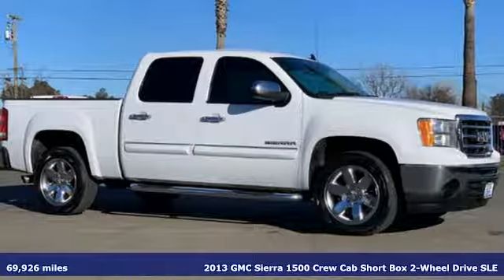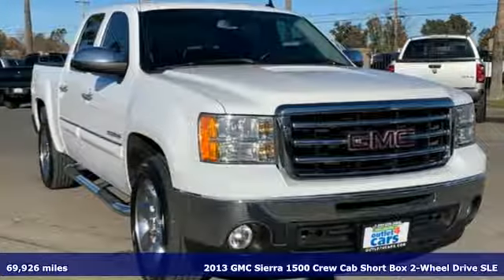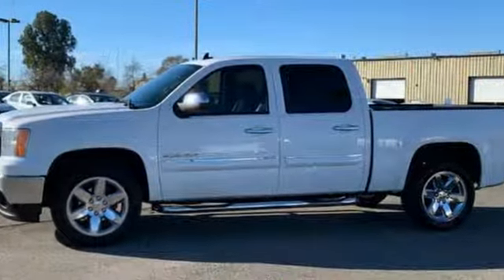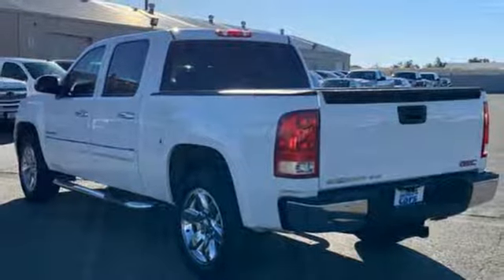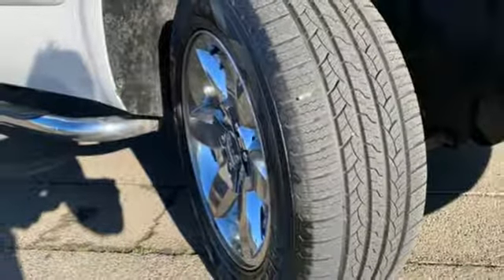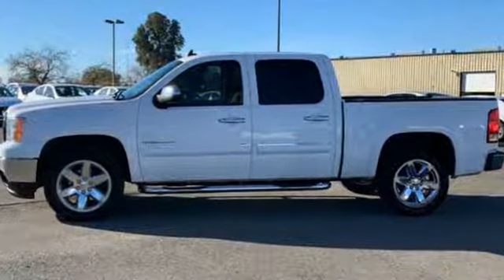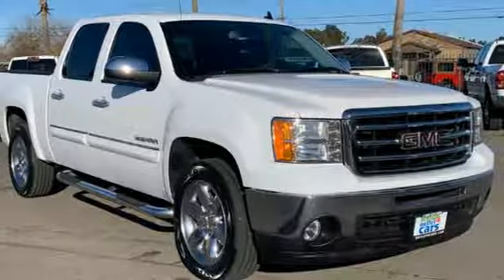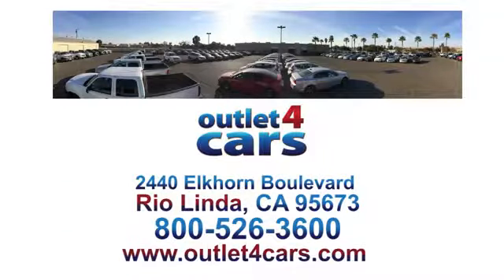2013 GMC Sierra 1500 Rio Linda N Sacramento, CA #24783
Year: 2013
Make: GMC
Model: Sierra 1500
Trim: SLE
Engine: 5.3L 8 Cylinders
Transmission: Automatic
Color: Summit White
Interior: Ebony
Mileage: 69926
Stock #: 24783
VIN: 3GTP1VE05DG100159

Address:
2440 Elkhorn Blvd